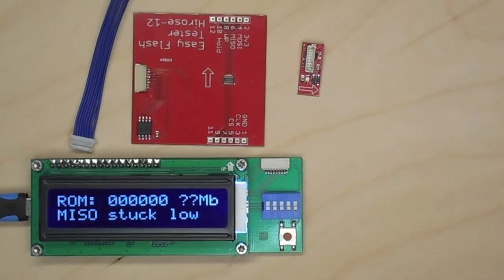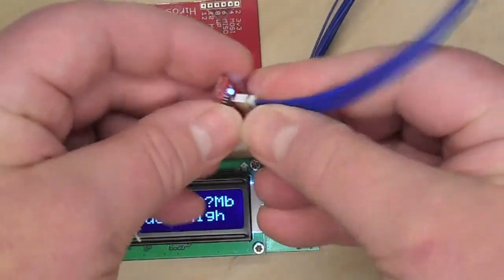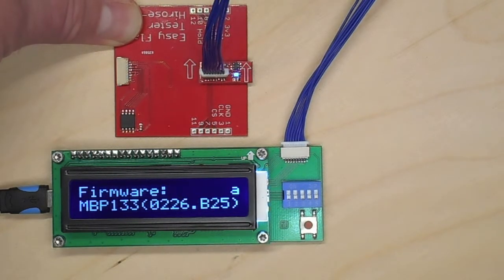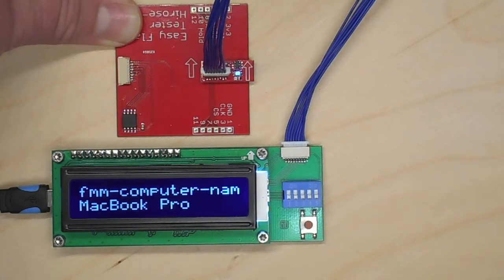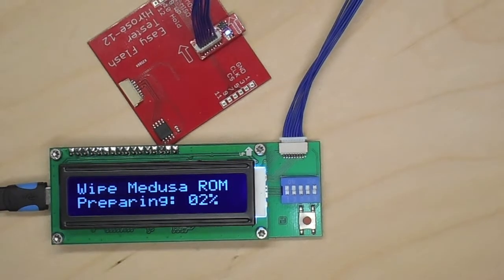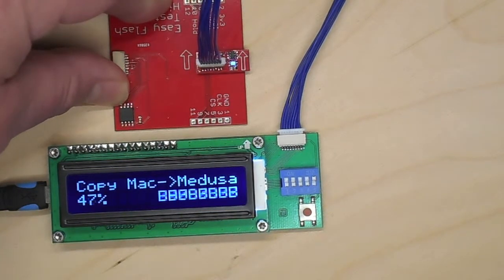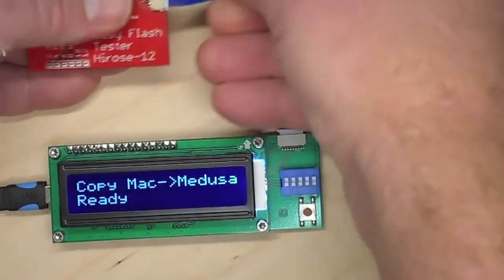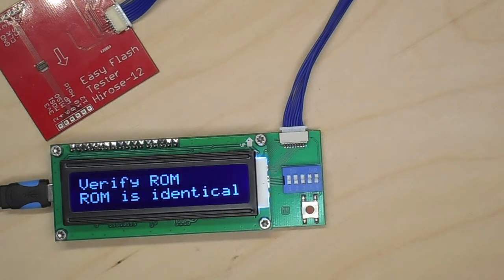CMIzapper Medusa 2 to read the ROM from the testing board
Using the CMIzapper Medusa to read an EFI ROM from the Easy Flash testing board using an Easy Flash adapter.